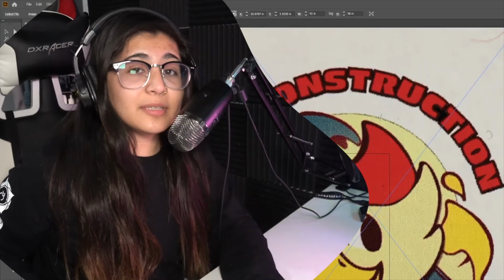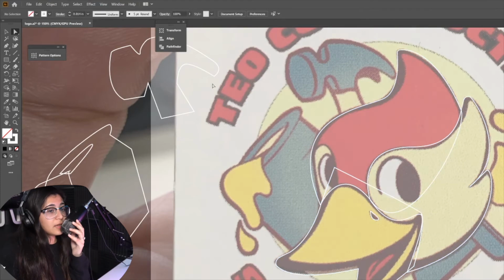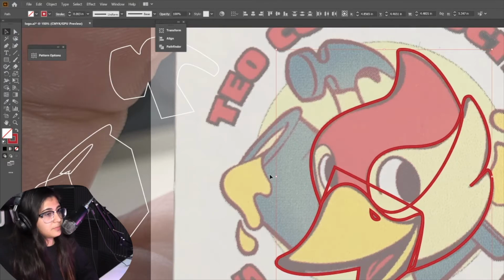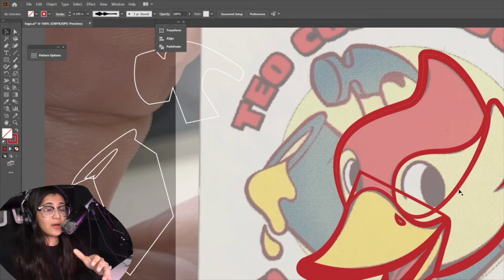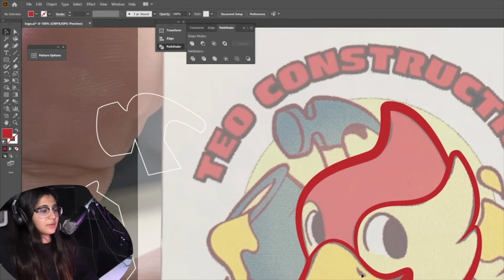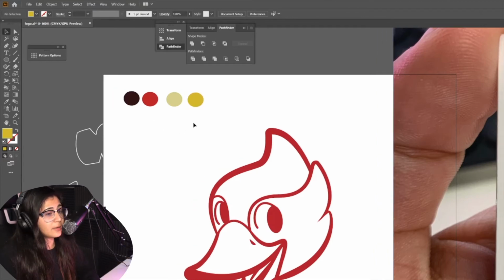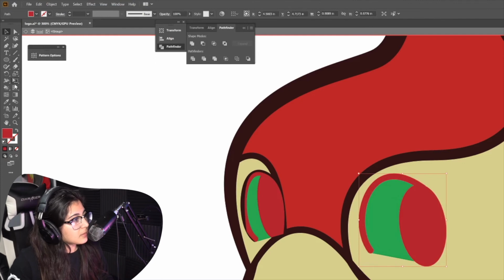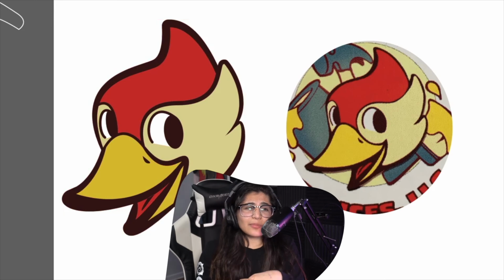How to turn sketches/photos into vector logo | adobe Illustrator tutorial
:3 Hi.
This graphic design tutorial will show you how to task and raster image, drawing, or picture and manually convert it into a vector logo.

We will be working in adobe illustrator however this same technique can be applied if you use affinity design or any other vector-based design software you like.